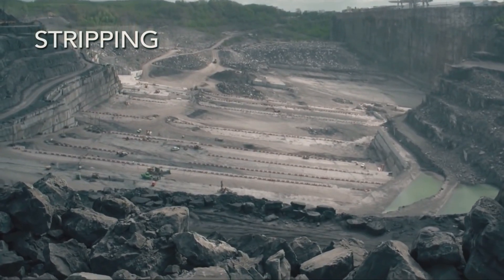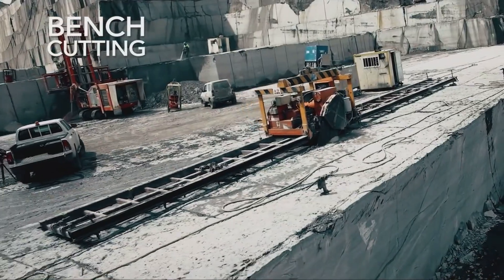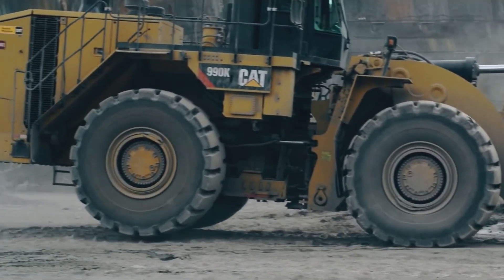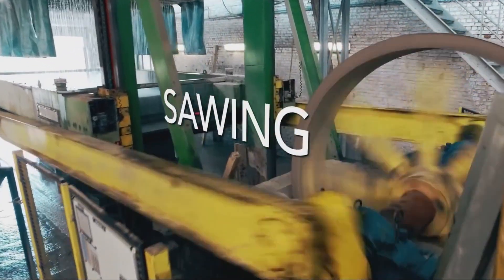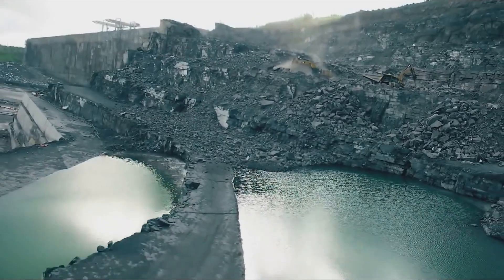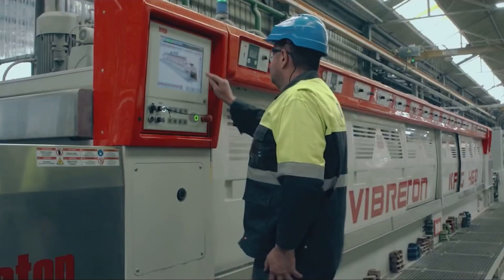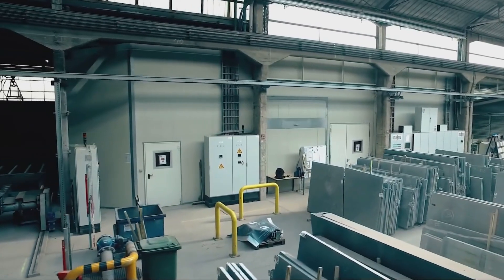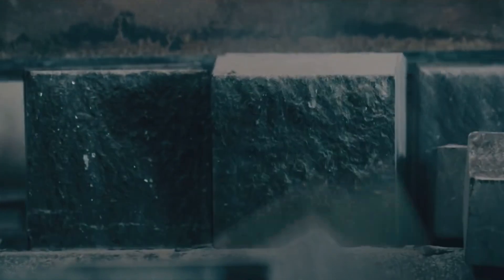How they mine expensive marbles from big mountains | Heavy equipment stone mining technology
CREDIT
carrieresduhainaut

VIDEO SHOOT BY
Orange Clignotant

Locating a potential quarrying site is the initial step in the marble mining process. An exposed outcrop marble is the surest way for a geologist to identify a potential vein. Where the marble gets cut determines the entire appeal of the slab, and ultimately, the countertop. For example, one cross-cut across as opposed to along the vein will have a staggeringly varied appearance.

Mining marble from a quarry involves creating a bench wall, which requires synthetic diamond wire and diamond-tipped drills to separate the rock to form a vertical plane. This involves drilling holes in the marble from the top of the quarry and lining up another drill hole from the side. The marble is fed through these holes and connected to a machine that keeps tension on the wire as it slices through the marble. In certain cases, particularly when quarries are located inside mountains, a chainsaw-like mechanism is used. Oftentimes, a resin is applied to fill cracks throughout the marble’s surface. After polishing, only a marginal amount of the surface will feature the resin coating, maintaining the purity — and breathtaking beauty — of the finished stone.

Some of the most notable quarries are in Italy, Canada, Spain, India, China, and Germany, although marble can be found across the world. In fact, most marbles are named from the quarry where they were found the first time — such as Carrara.